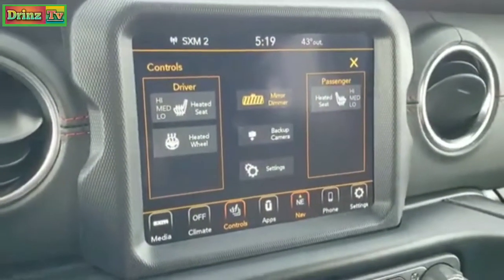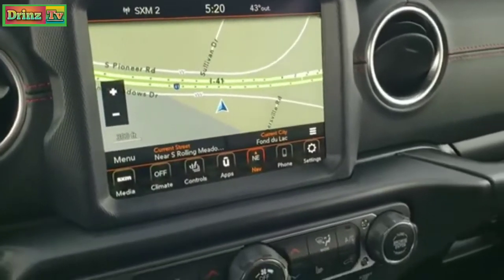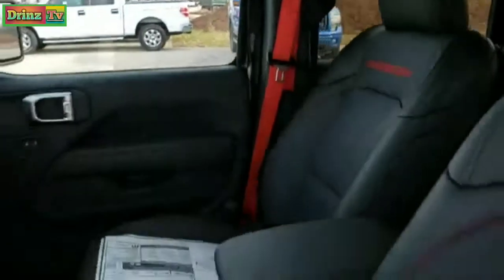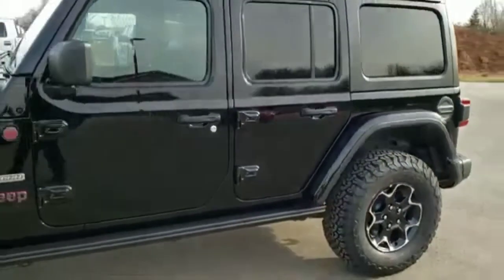RUBICON JEEP WRANGLER SUV_2020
THANKS.